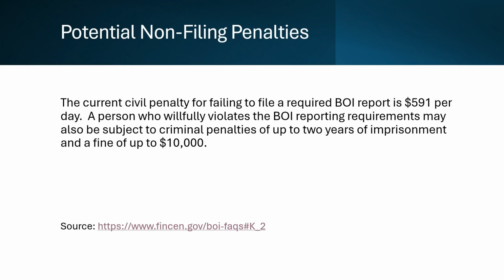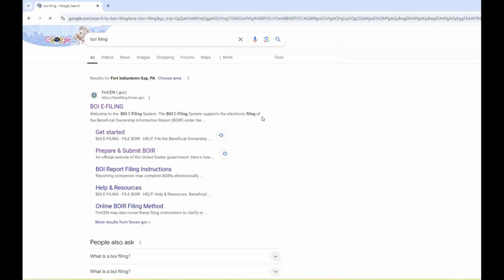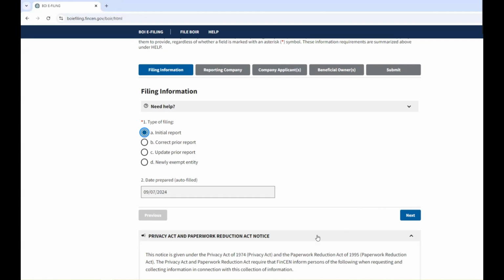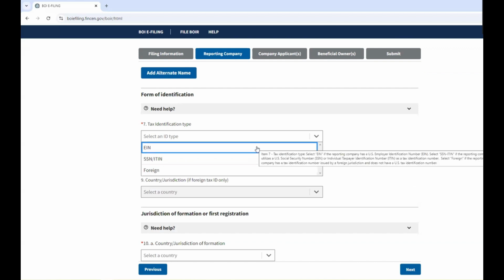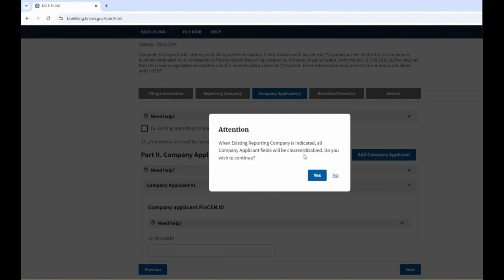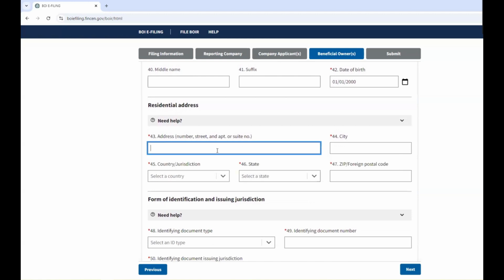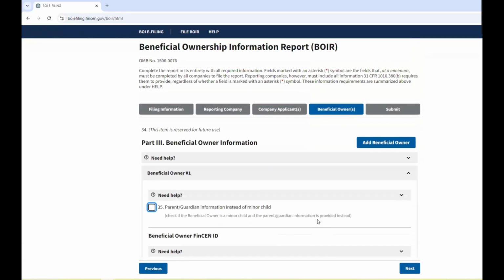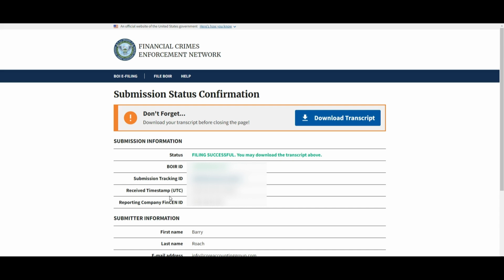BOI Filing Instructions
Step by step instructions showing you how to file a simple, 1 owner, Beneficial Ownership Information Report (BOIR).  If you have any questions regarding the information to be reported, please contact your attorney or your accountant for additional assistance.